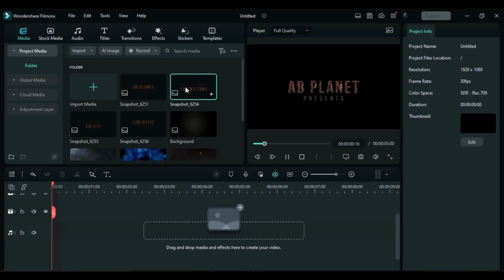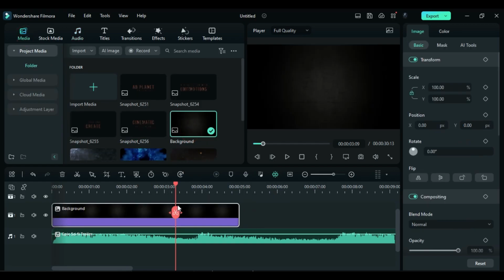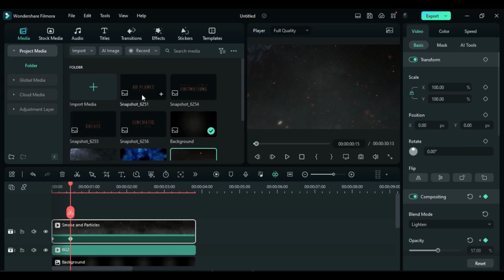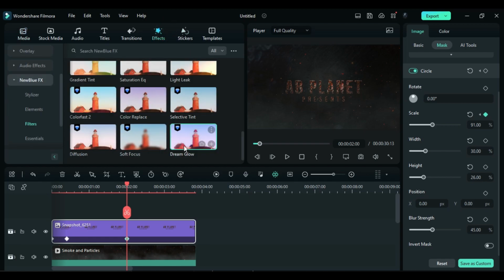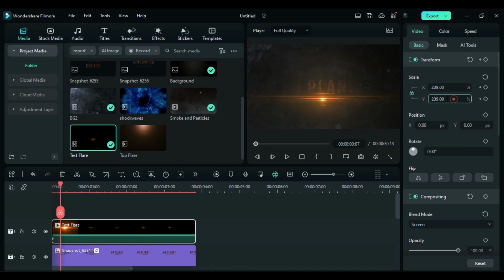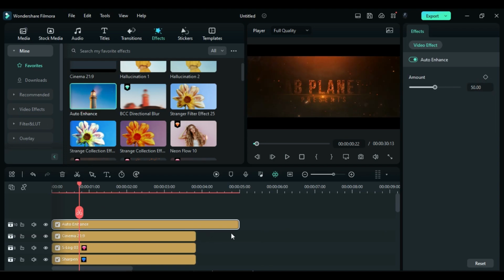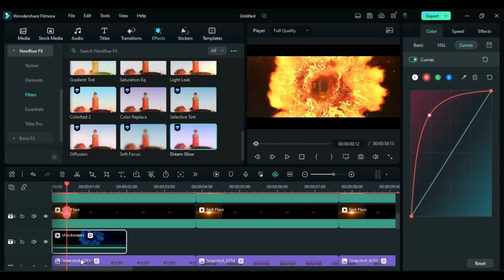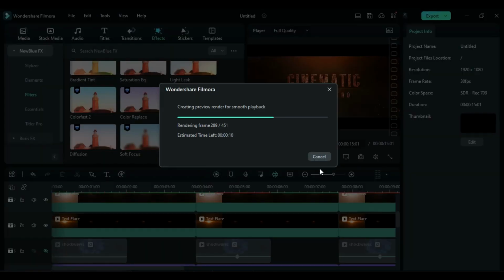How to Make Cinematic Intro in Filmora | Cinematic Intro Tutorial in Filmora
Hey Guys, Abhishek here In this filmora tutorial video, I will show you how to make cinematic intro in filmora. Download the file and follow the tutorial to create awesome cinematic intro in filmora 12. learn and create cinematic intro in filmora. check out other cinematic intro and title in filmora on my channel.

Download FIlmora 12 Now -
▷ Filmora-Win：